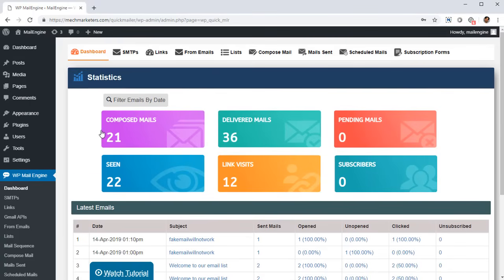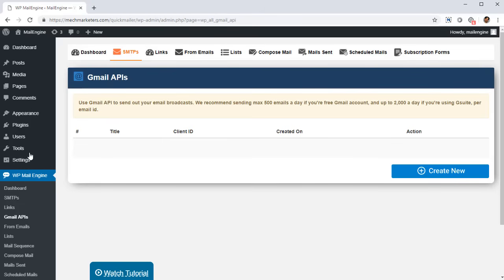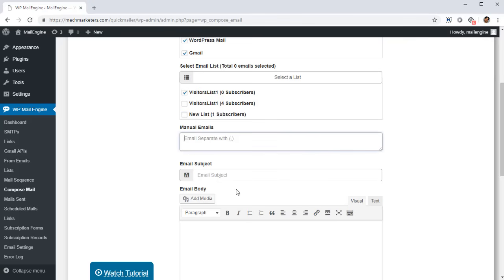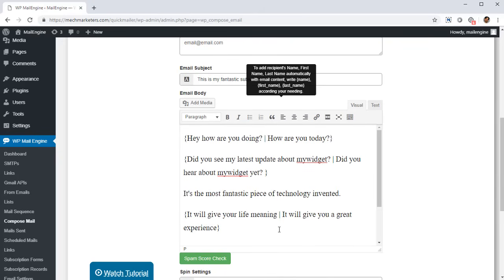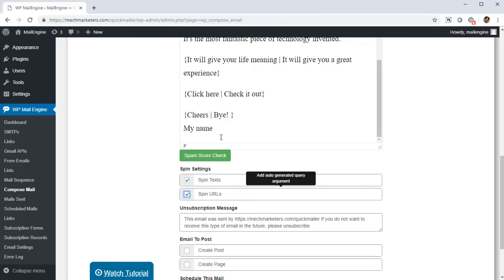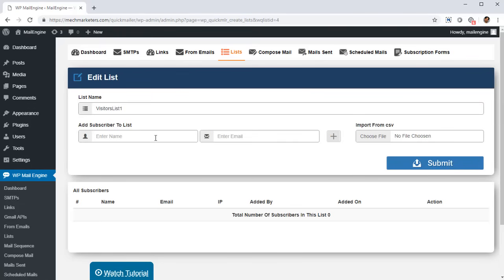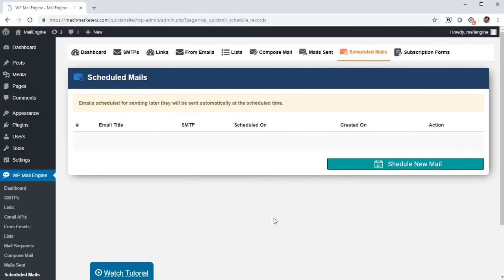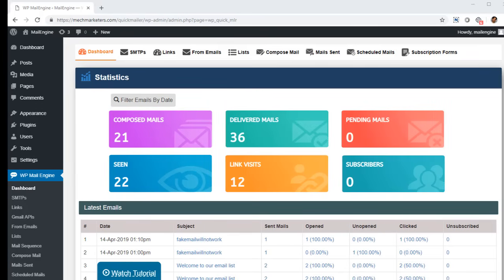MailEngine Demo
for state of the art digitalmarketing software tools.

Here is a quick demo of our all new innovative mailing platform Mailengine. This is a full featured platform which installs right into your Wordpress.

This makes sure you have a familiar interface and you need not learn anything new. Get the power of a professional autoresponder on any domain you choose.

To make it easier we have also added a full fledged training that hold your hand right through. There are several tutorial videos that will show you exactly how to make the best use of Mailengine.

When you run Mailengine you will be taken straight to the dashboard. The dashboard will have statistics such as Composed Mails, Delivered Mails, Pending Mails, Seen Mails, Link

The Pending Mails are actually the mails scheduled. The Seen Mails will tell you actually how many people saw your mail.

The Link Visits will tell you how many clicked on your link. This is possible as Mailengine has a built in Optin form system.

Below the main dashboard you will get the above data on mails sent date wise. This tool has some really unique features.

To start with it has Gmail integration including G-suit. This will let you send out your marketing mails through both these at a very nominal cost.

Send up to 500 emails a day through Gmail and about 2,000 emails a day using G-suit. If you have multiple G-suit account the number rises in multiples.

This is a great bonus point as Gmail and G-suit has a high inboxing rate. You can send out emails using multiple accounts and SMTPs.

In case you select multiple lists Mailengine will make sure that the email is sent only once in case of duplication. You can also send emails manually.

The mail will be sent to the people selected along with those in the lists. You can also format the way you like with the visual mail composer.

This software can also give you a spam score so that you can get rid of spammy words. Further you also have the option to spin text automation, this makes your email unique everytime you send it.

Spin text will make it difficult for ESPs to make a digital footprint improving your inboxing substantially. That’s not all this tool also has URL spinning.

This ensures that your email is never caught as a spammy mass marketing email. This is an automation feature available only with WP Mailengine. Inbox more with Mailengine.

Mailengine also keeps an eye on all the links you put in and provide you with data on it. This will be available in the Link Section.

In the From Email Section you can set up your from email. The List Section lets you create lists and name them. You do not need any approvals as this mailing system is completely in your control.

The Mail Sequence Section lets you create a sequence of emails. The Compose Mail Section also has the ability to create a post or create a page on your blog which again is unique to Mailengine.

This will let you tap Google as well as SEO. You can details on the emails sent using the Mail Sent Section. Next is the Scheduled Mails Section which will give you corresponding data.

The Subscription Form Section lets you create optin forms in just a matter of minutes. The Subscription Records Section will provide you a list of subscribers.

Email Settings Section will let you play with the default settings. Finally the Errors Section will let you know if there are any errors.

Get better delivery, more inboxing, more opens and finally profit more with more conversions and sales with your captive autoresponder Mailengine.

Grab MailEngine right now and make your EmailMarketing more Successful.